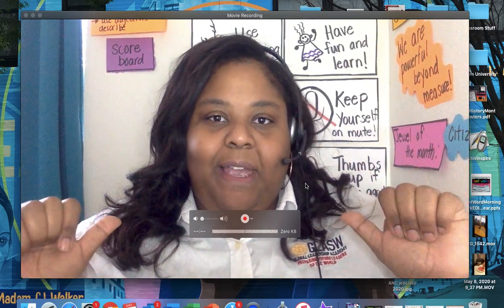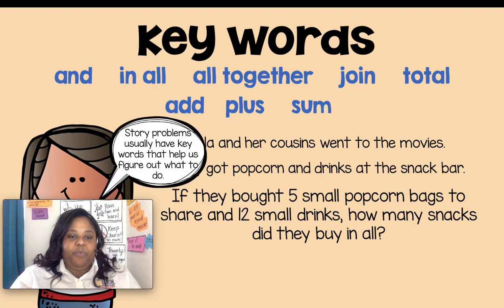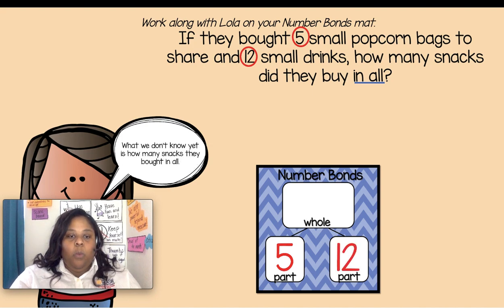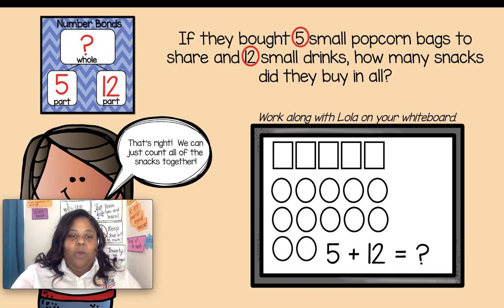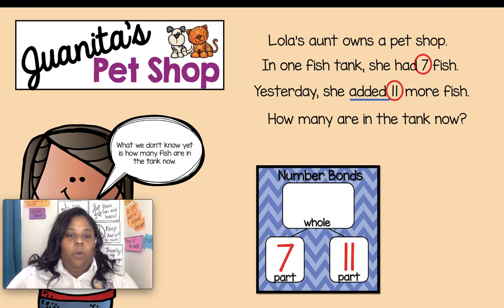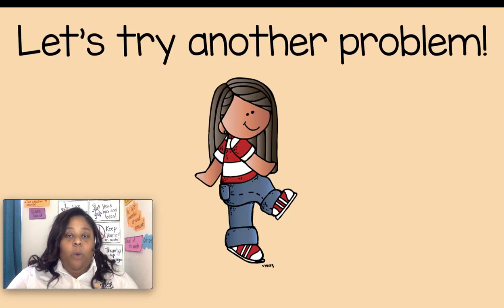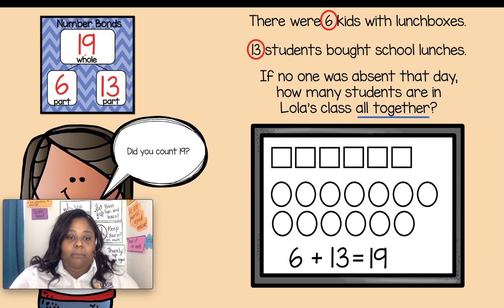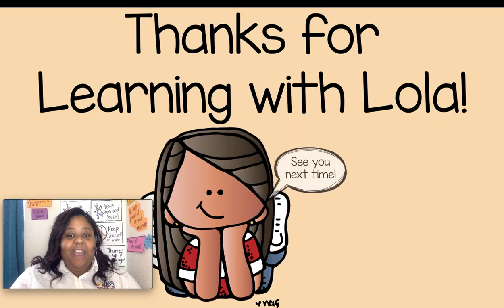1st Grade Math - Key Words: Addition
Learn about addition with the 1st grade team!